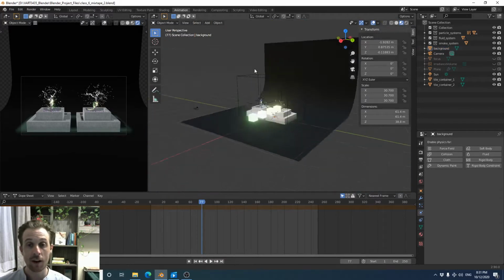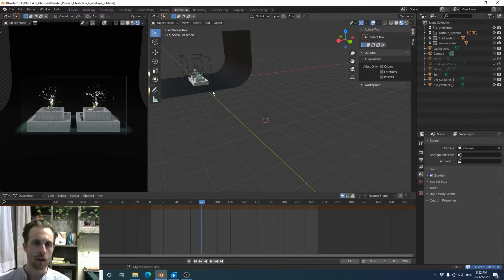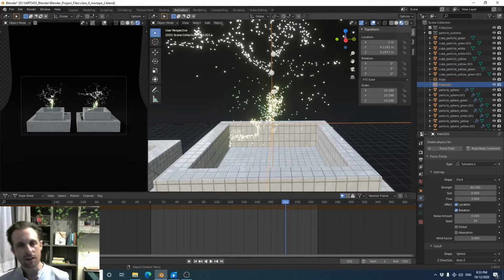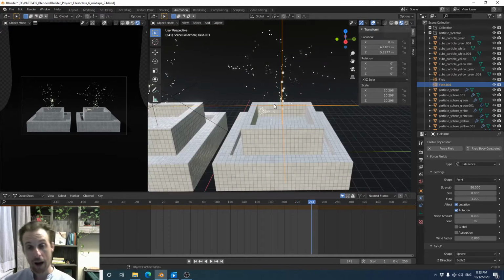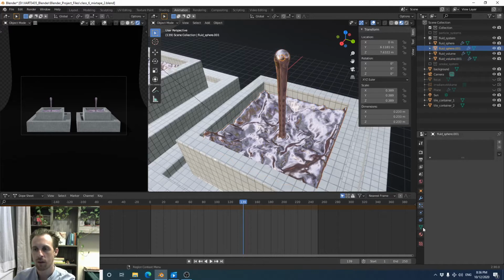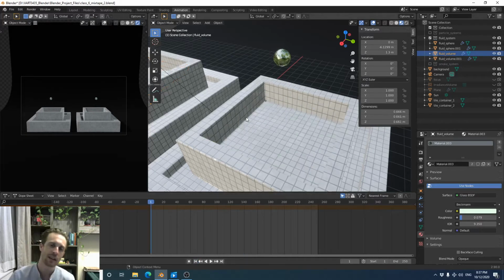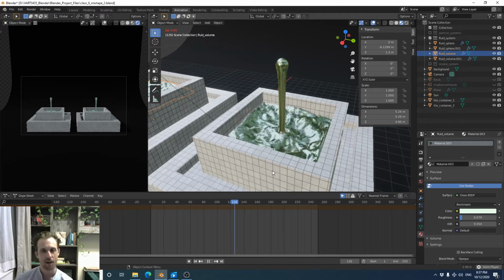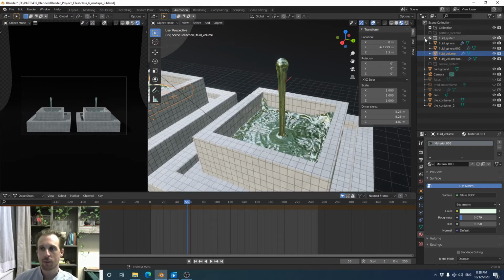Class 6 Blender Exercise: Mixtape #2